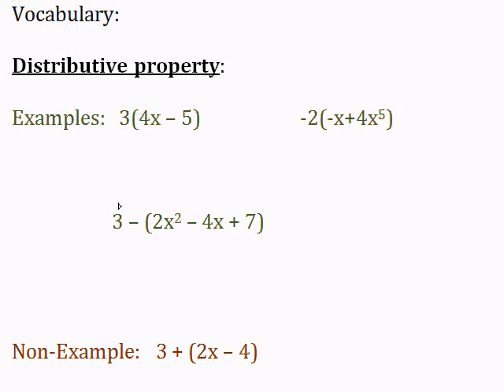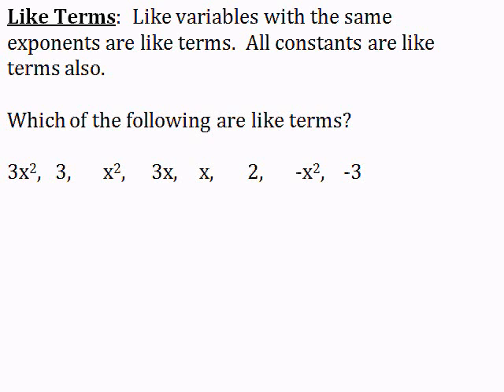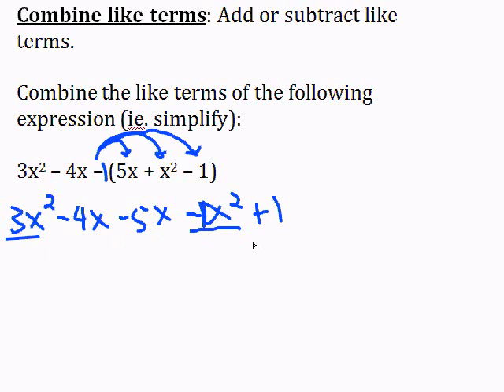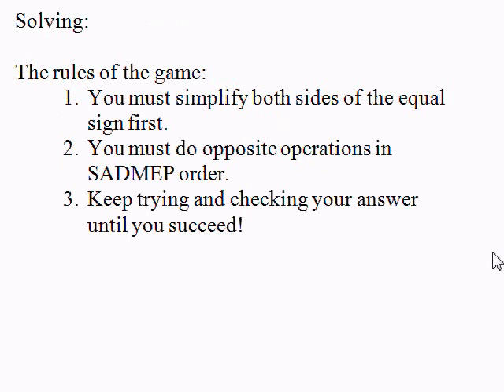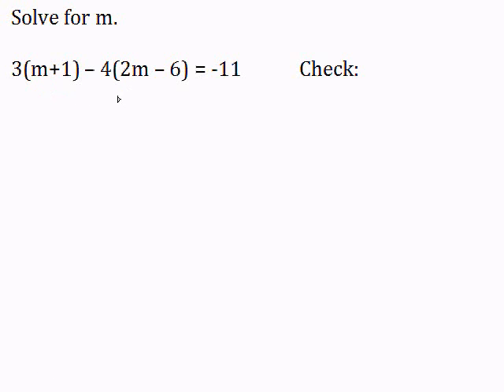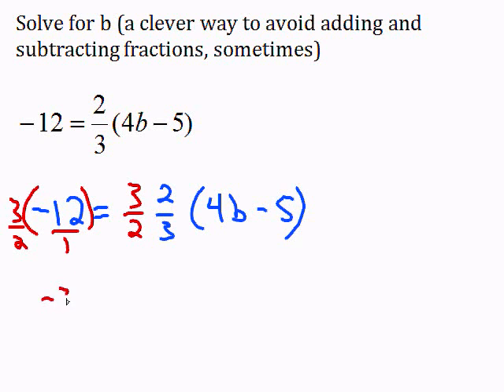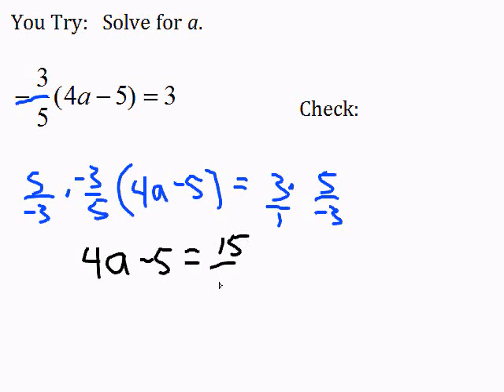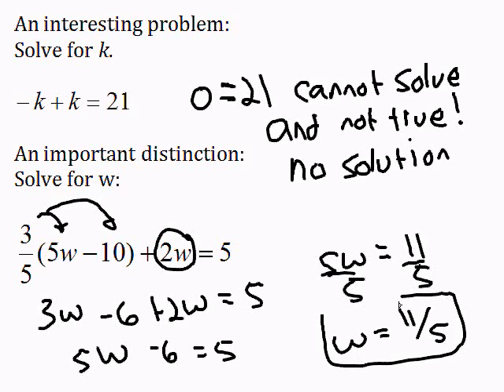Solve multi step equations A1 3 3